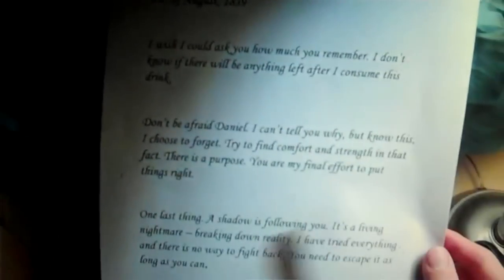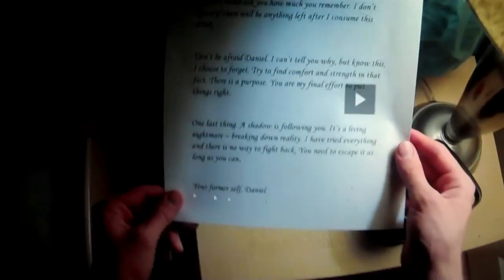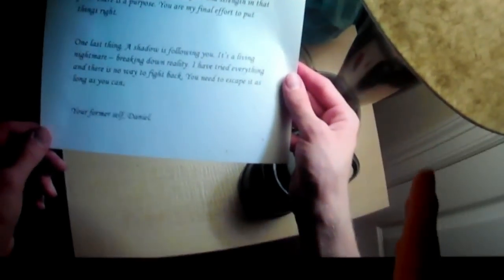"The Dark Descent" Behind The Scenes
Here it is! I really went in-depth for this behind the scenes. But this is the making of the Amnesia fan film, The Dark Descent.